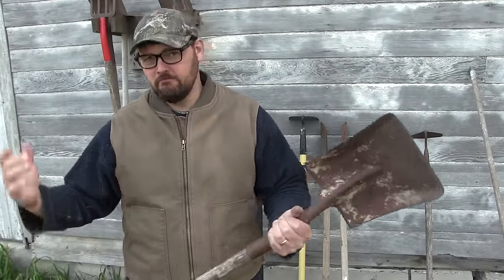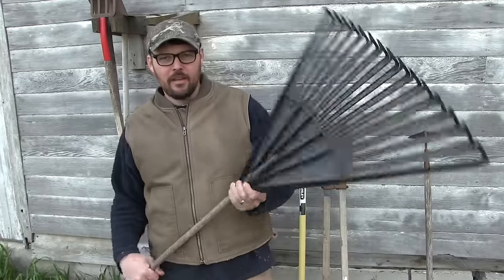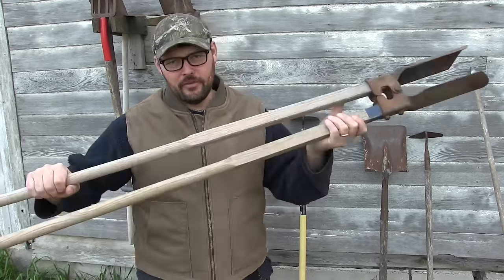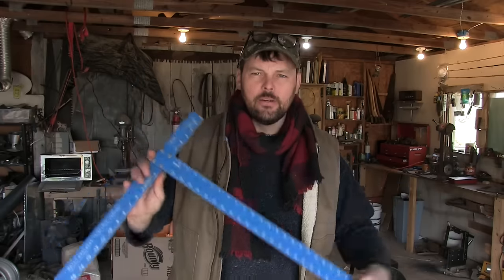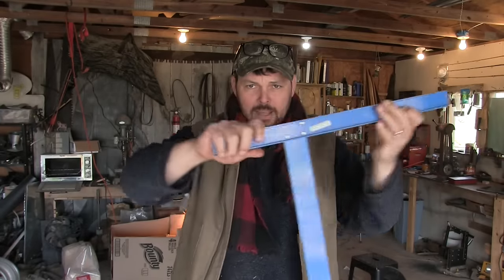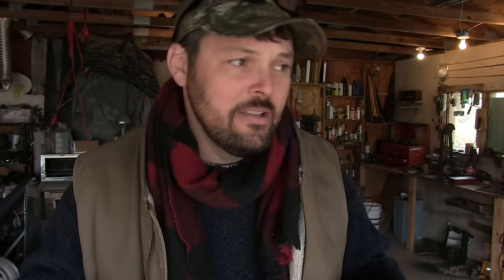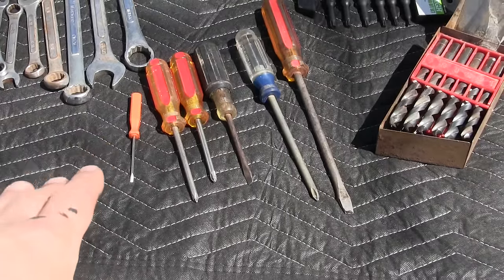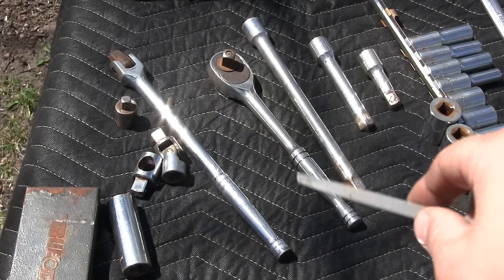Off Grid Homesteading.....the tools you'll need.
Here we'll discuss the basic set of tools you'll need to walk onto a raw piece of land and start clearing, building, cutting firewood, gardening etc. The way I see it there are 3 types of tools you'll need to get things done on an off-grid homestead. watch the video and find out what they are. Dave Whipple